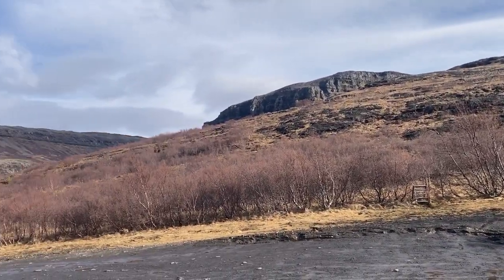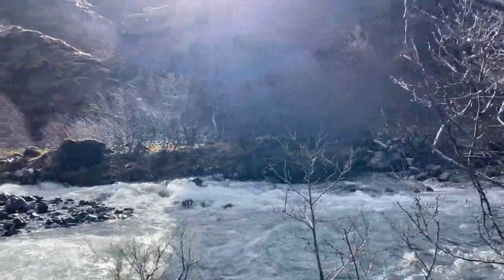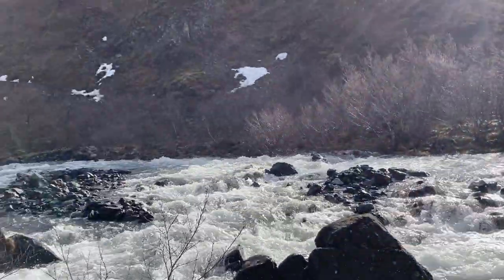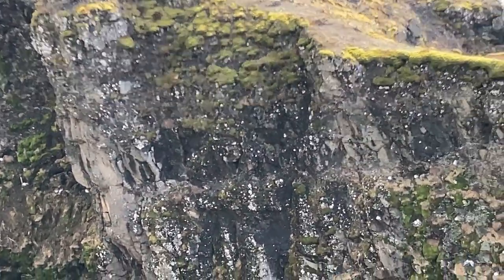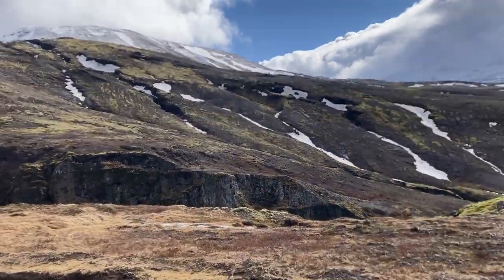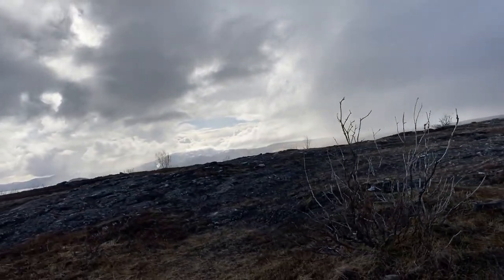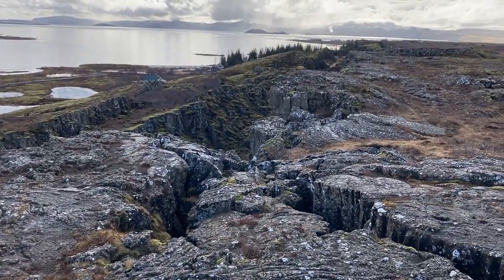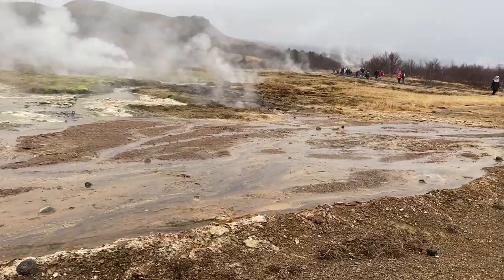Iceland -- Glymur Falls, Thingvellir, Geysir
A snapshot into some ecology and geology in Iceland at Glymur Falls, Thingvellir and Geysir.